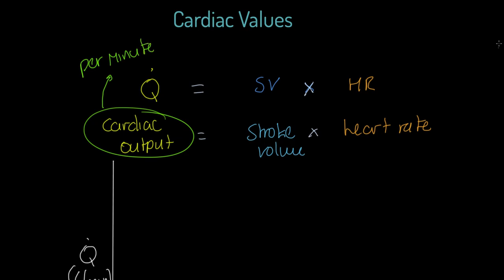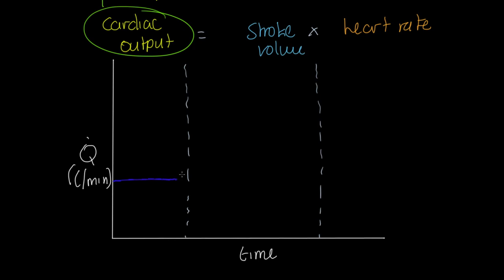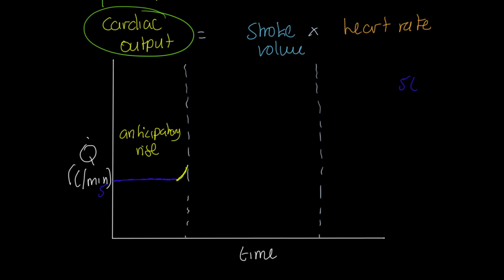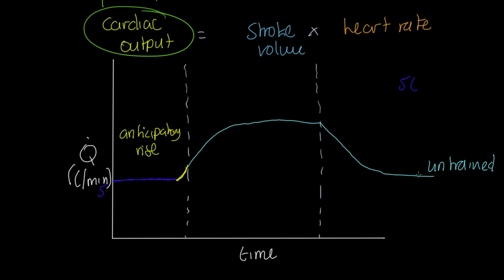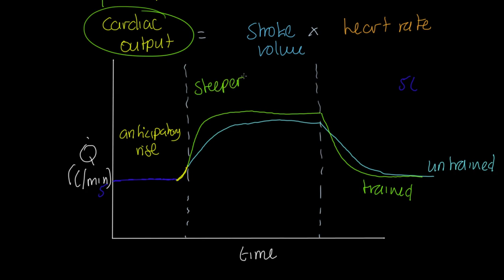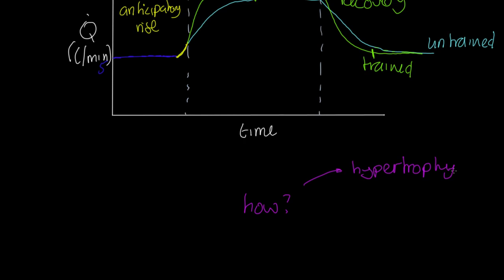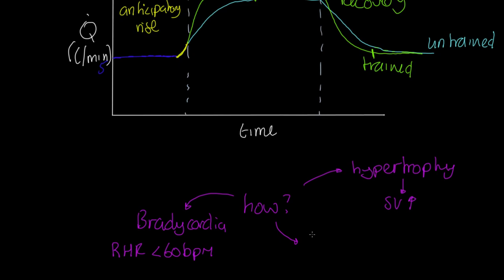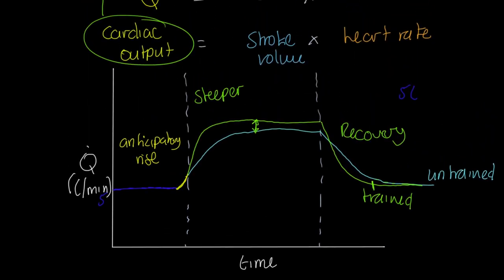AQA A-level PE: Cardiac Values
Physical education teaching is our speciality! This video will teach you all about cardiac values and how cardiac output changes for a a trained and untrained athlete.. This video is relevant for AQA linear GCE (A-level) PE Paper 1.

This video covers:
Cardiac output equation: Q = SV x HR
Cardiac output response graph.
Labelling of the x and y axes.
Resting cardiac output.
Effect of anticipatory rise on cardiac output.
Profile of cardiac output for a trained athlete.

Profile of cardiac output for an untrained athlete.